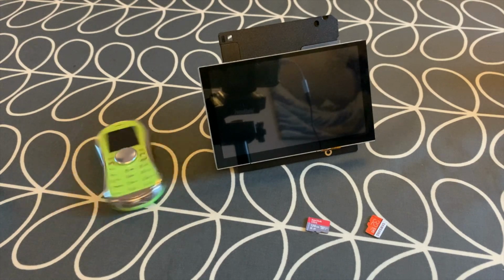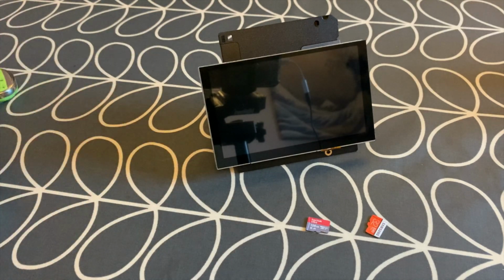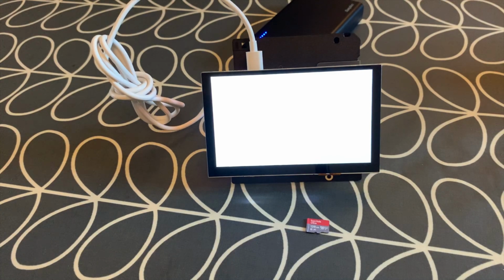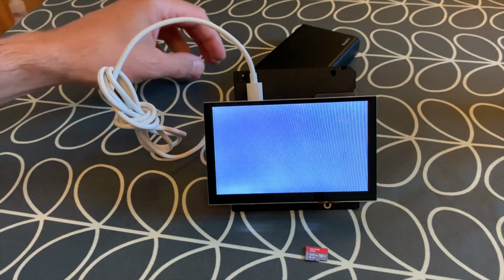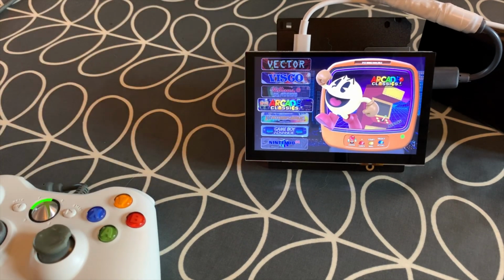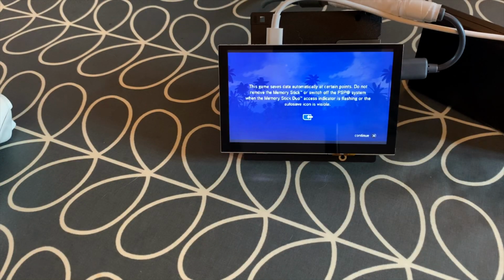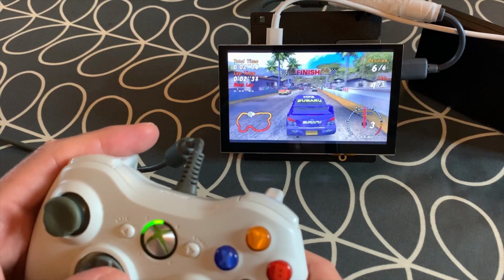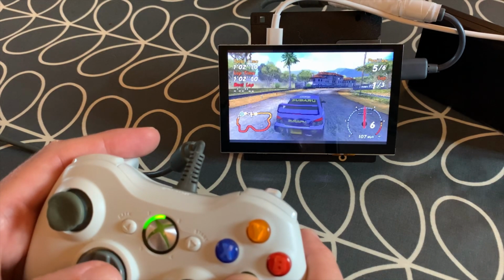Battery Powered Raspberry Pi 4. Handheld gaming project.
Trying to make my Pi 4 a portable gaming machine.

Screen

Kinovca mobile game controller (may not be suitable for Pi 4)

M2.5 Raspberry Pi kit screws kit

CRT Blast Raspberry Pi 4. Dual Screen Multiple Emulator System. 64GB. How to add Games.